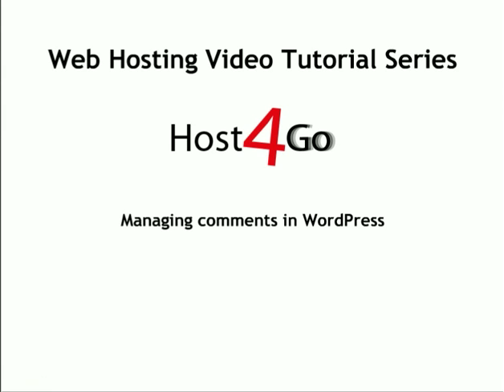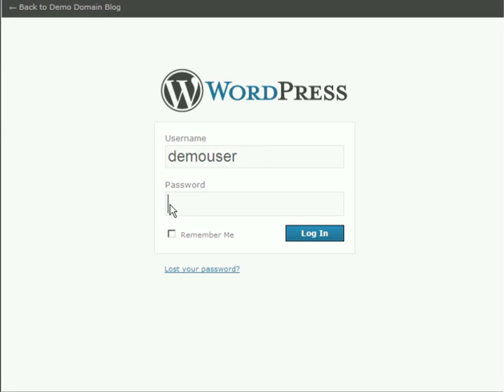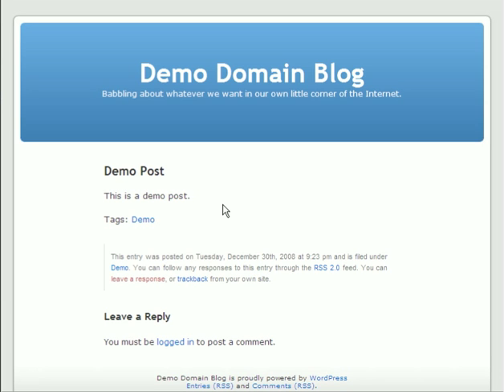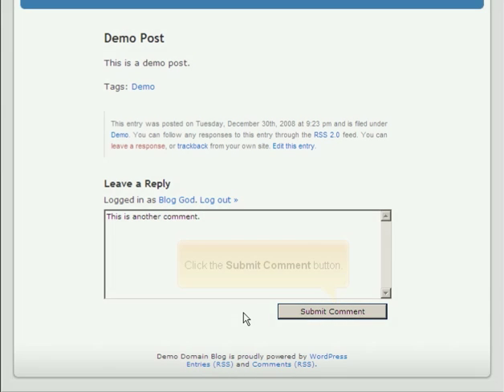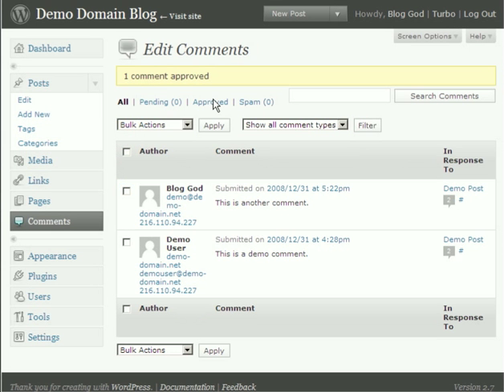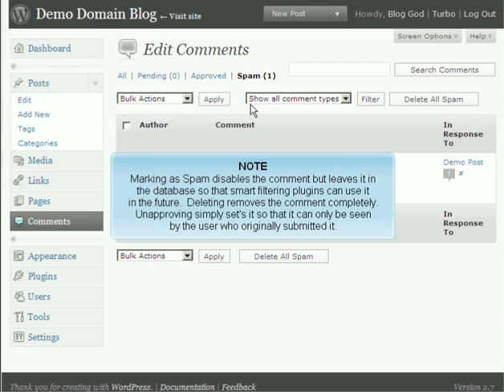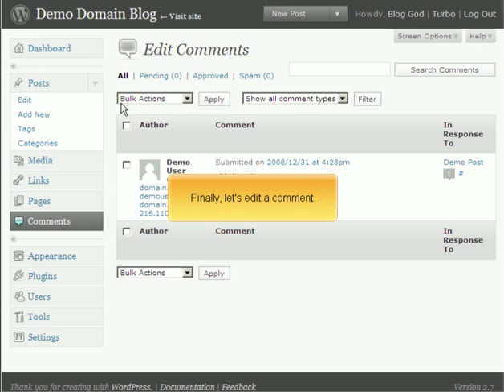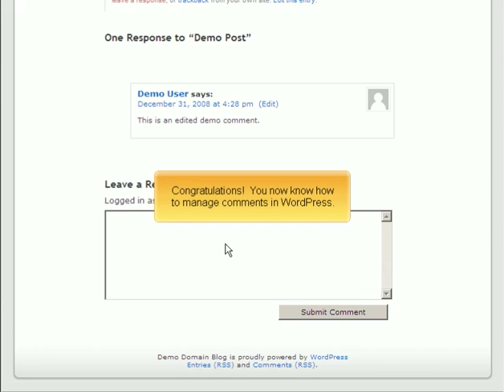Managing comments by Host4Go Tutorials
Managing comments posted on your WordPress site